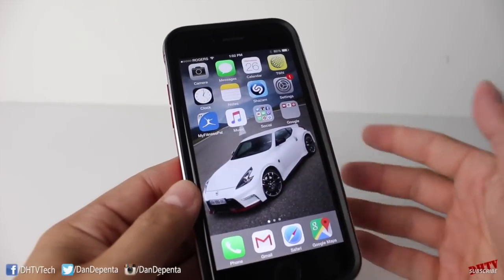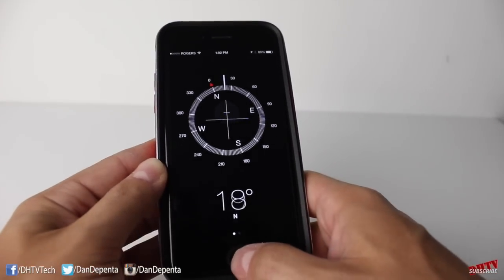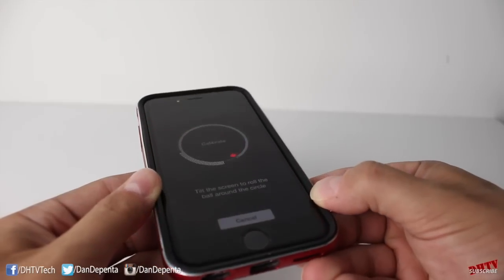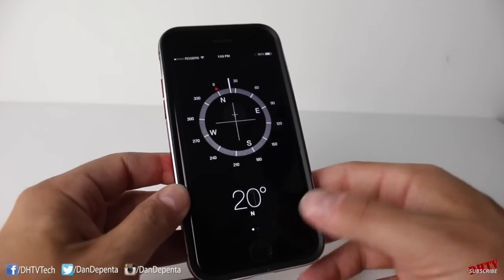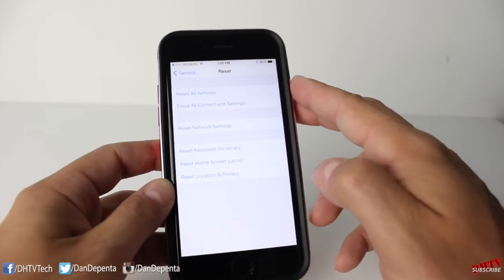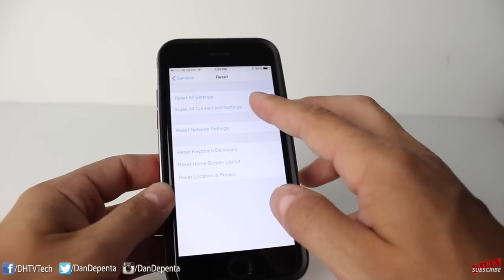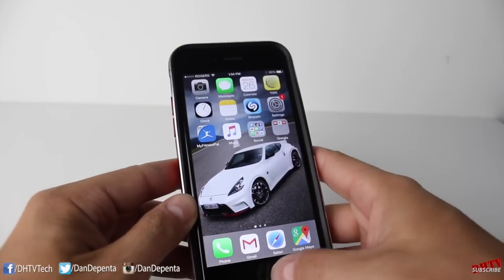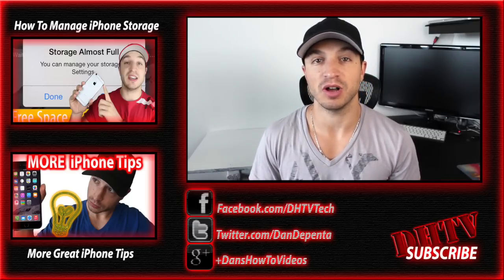How To Calibrate iPhone Motion Sensor (Simple)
Here is how to calibrate the iPhone motion sensor. If you are finding the pedometer to be inaccurate this method could help and it is simple.